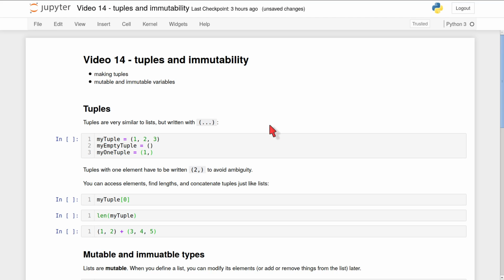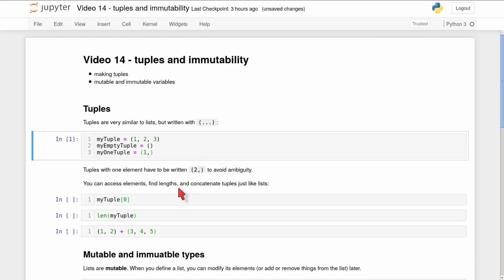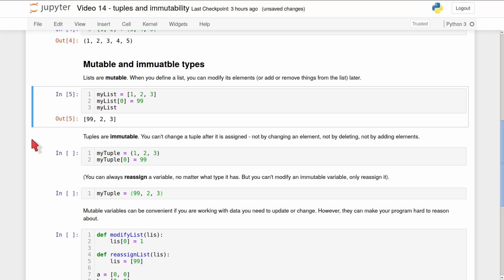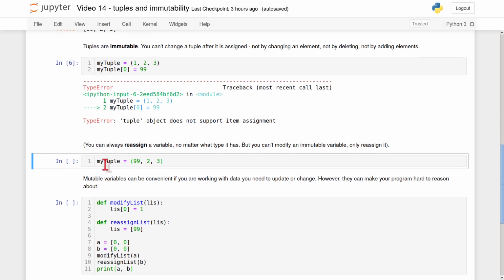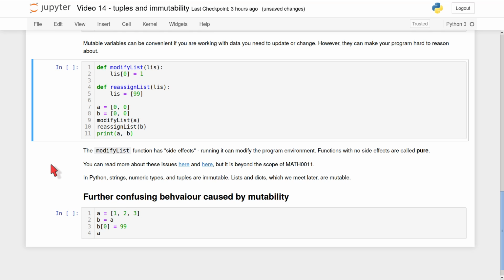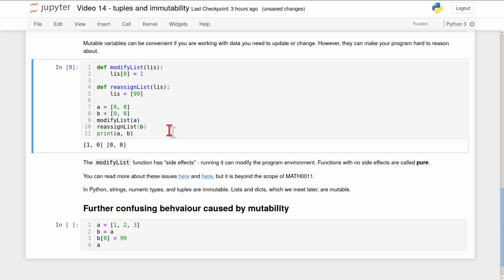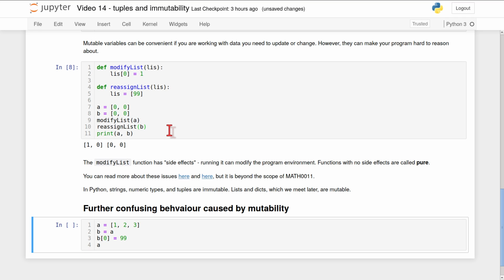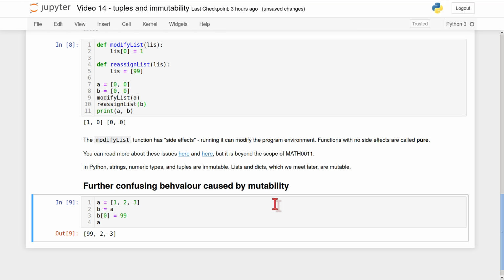MATH0011 video 14 - tuples and mutability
Defining tuples. Special cases for tuples of length 0 and 1. Using len on tuples, concatenating tuples, and accessing the ith element of a tuple.  Lists are mutable, which means you can modify a list after it was created, but tuples are immutable. Examples of potentially useful but also potentially confusing behaviour arising from using mutable variables: functions which do and do not modify their arguments, and how modifying one mutable variable can unexpectedly modify another.